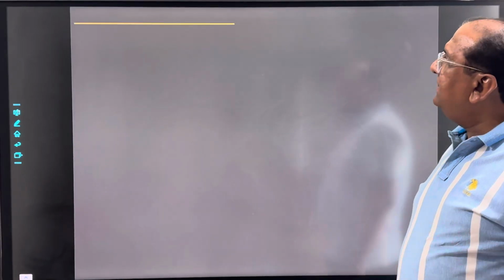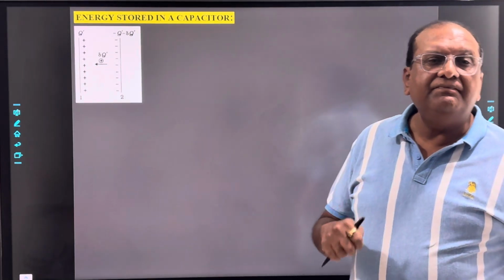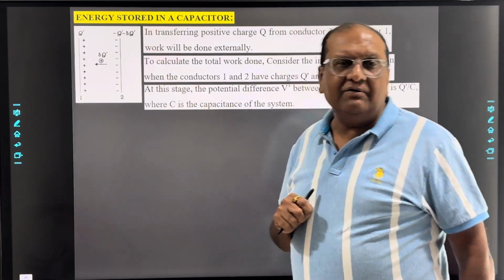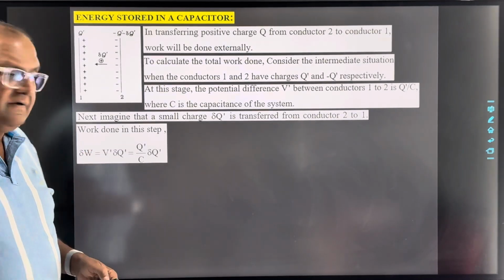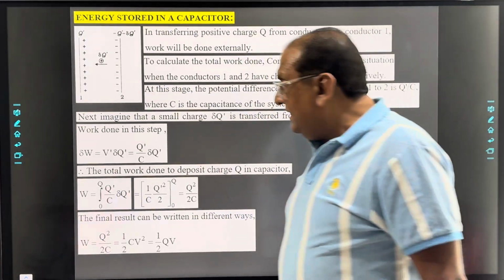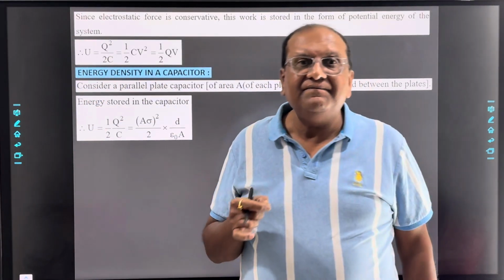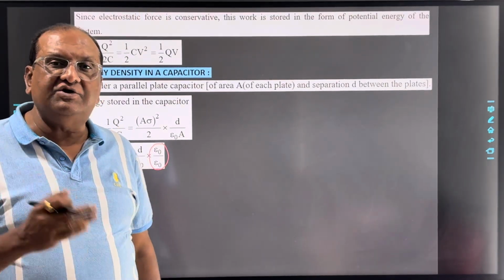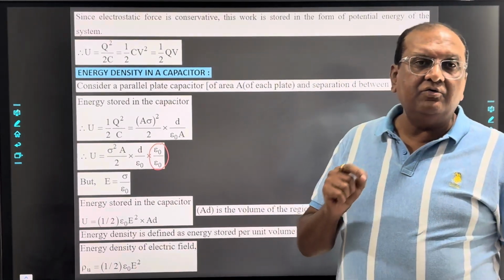12th | Ch :- 2 - Electrostatic Potential And Capacitance | Energy stored in a capacitor